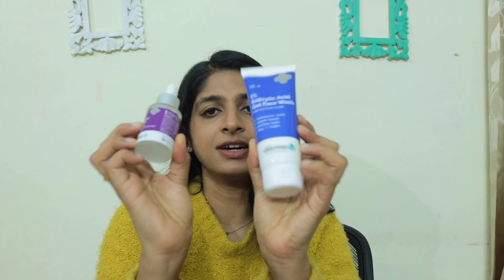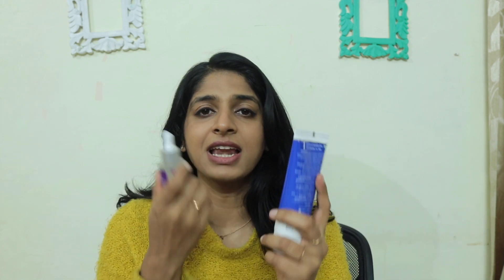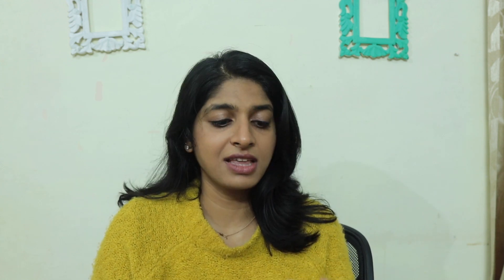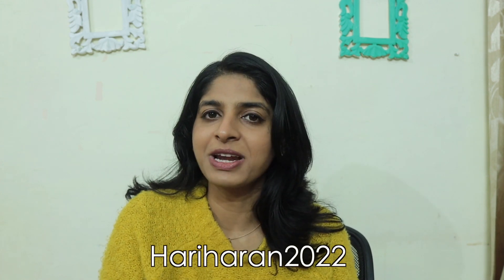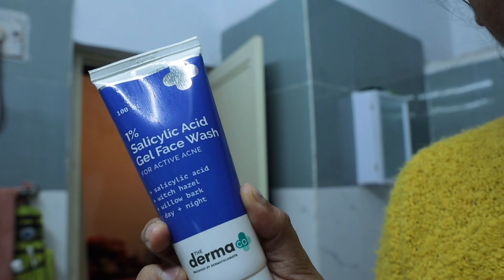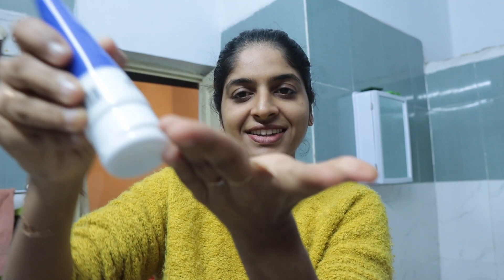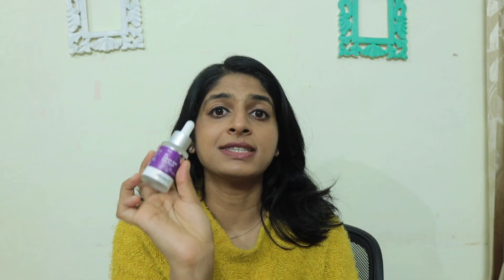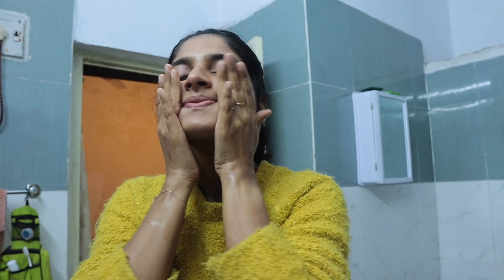I Tried Derma co salicylic acid face wash and serum